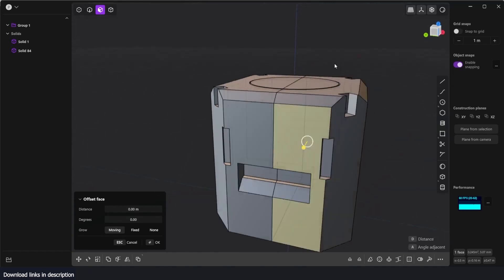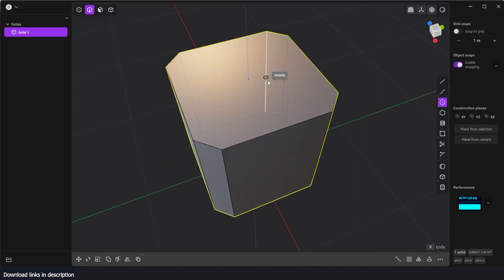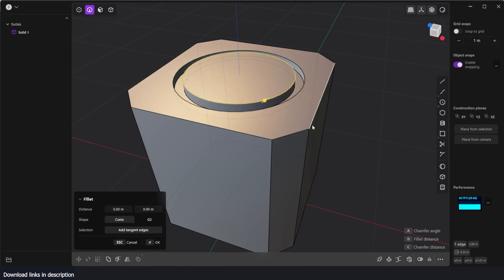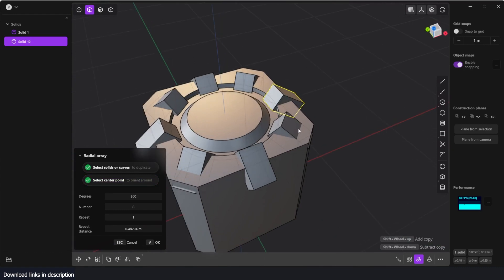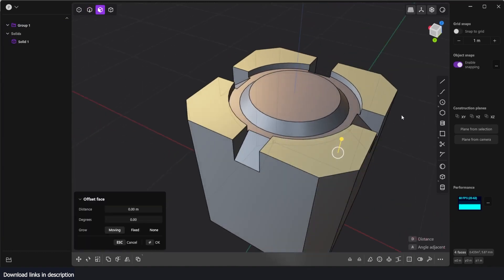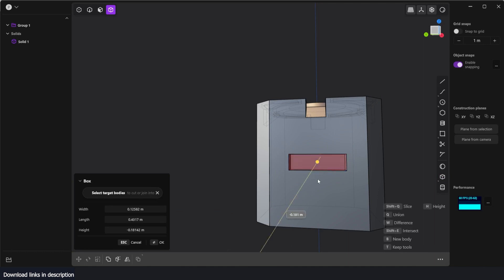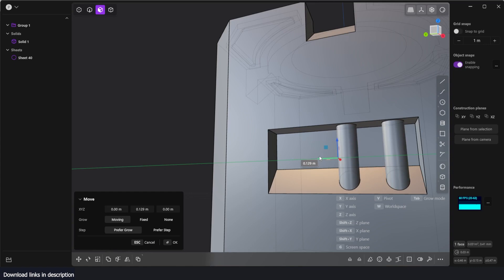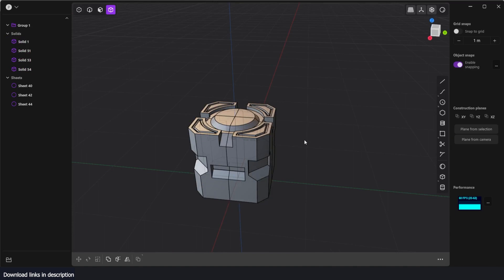introduction to plasticity modeling - hardsurface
plasticity quick tips
chapters:
00:00 intro
00:18 how to use the chamfer/fillet/bevel
00:27 edge loop/ring select multiple edge select in plasticity
01:31 using the knife tool in plasticity
02:48 using radial array in plasticity
03:26 using Booleans in plasticity
04:18 inset faces in plasticity
06:58 using a mirror in plasticity